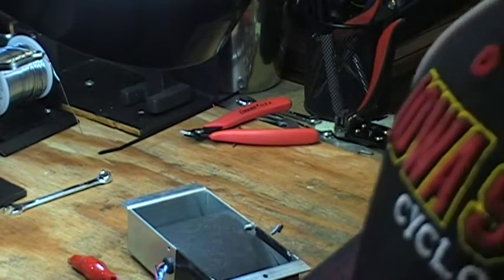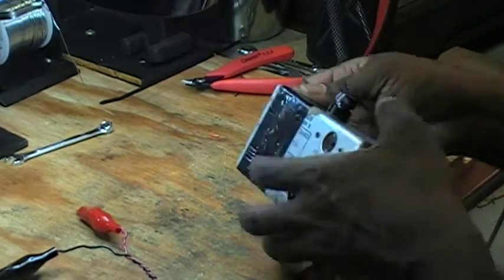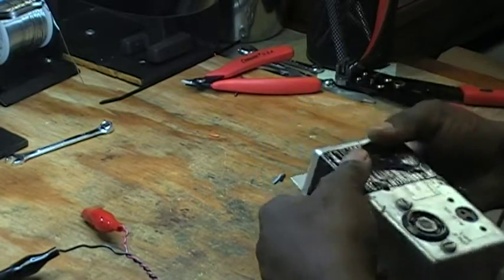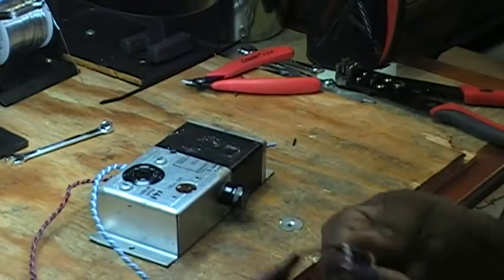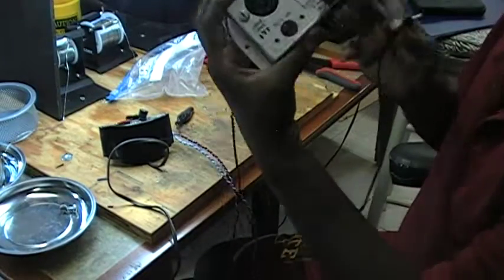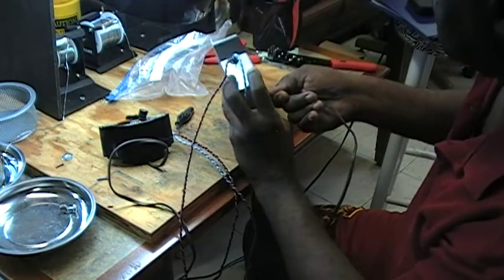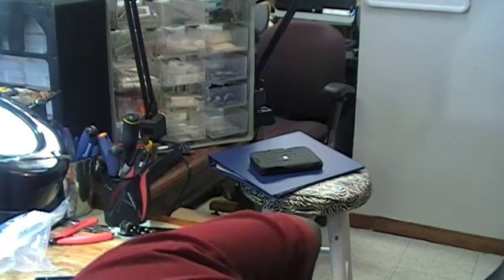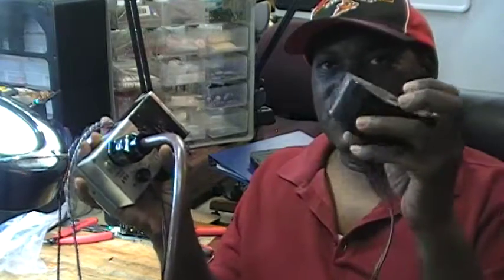Completing The Conversion Of A Leslie 26 -1 Kit For Connecting A Leslie 147 To A Hammond B3